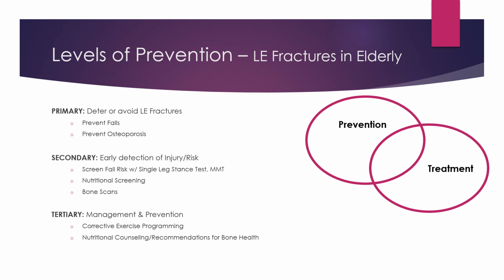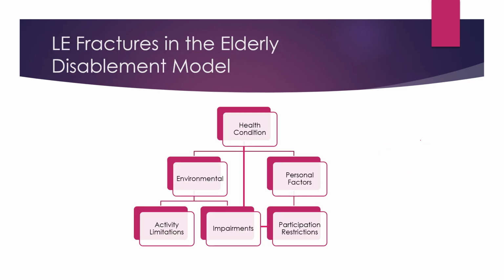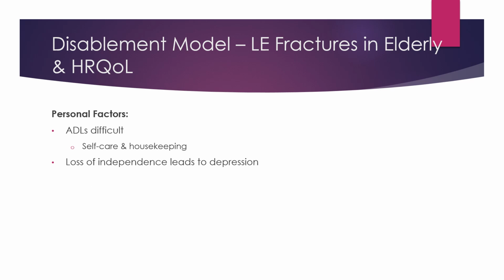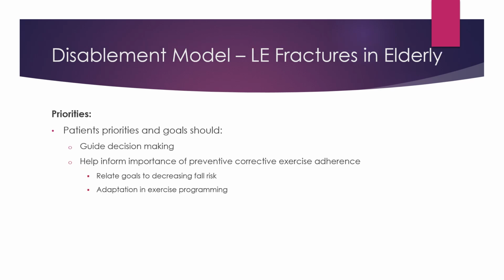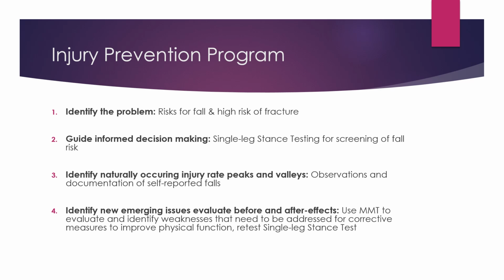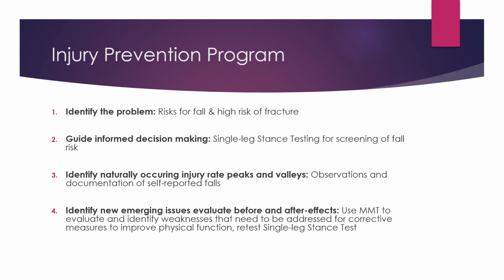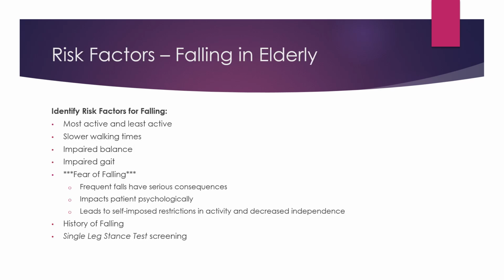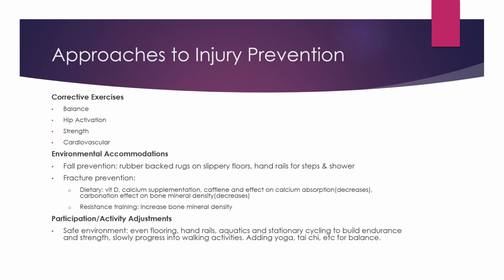Fall Risk Injury Prevention